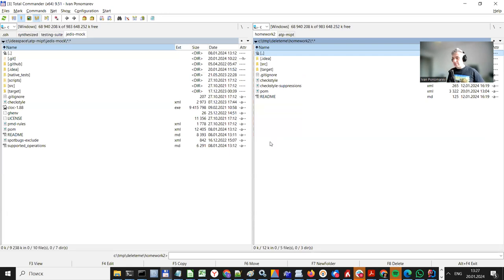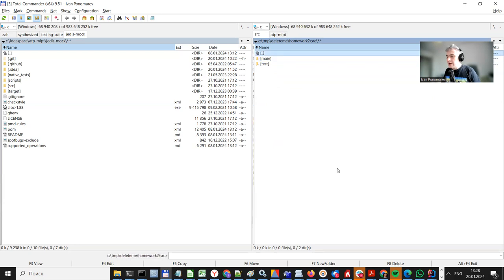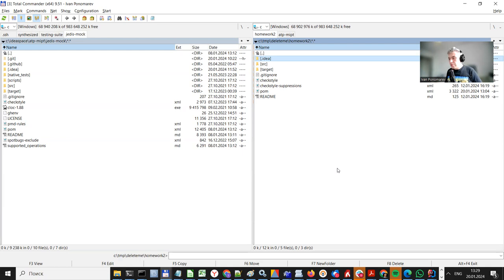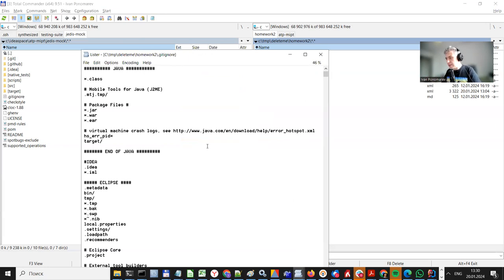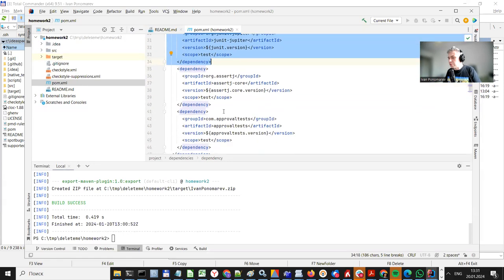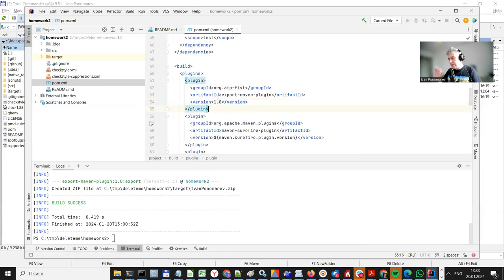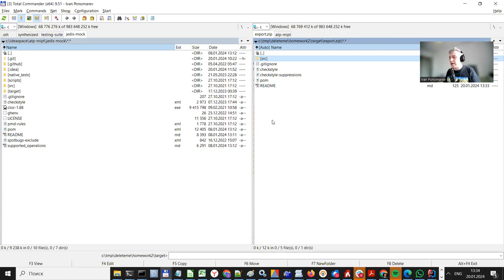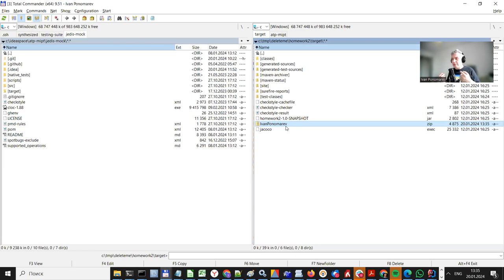Exporting your Maven projects for submission